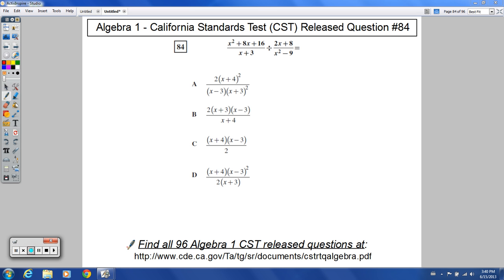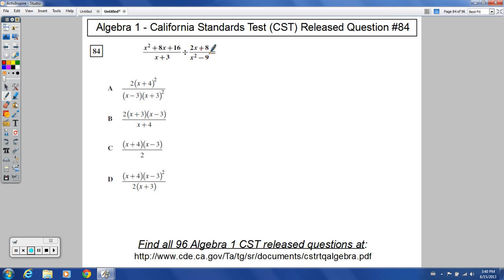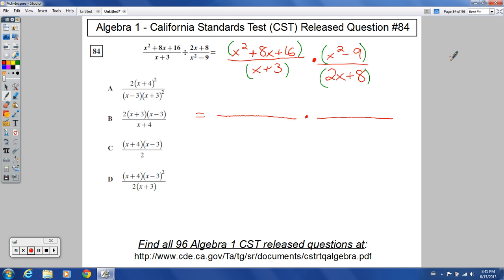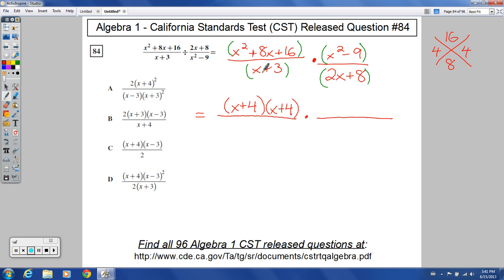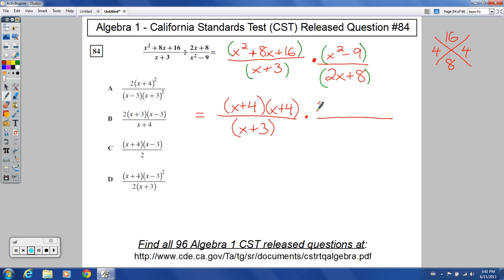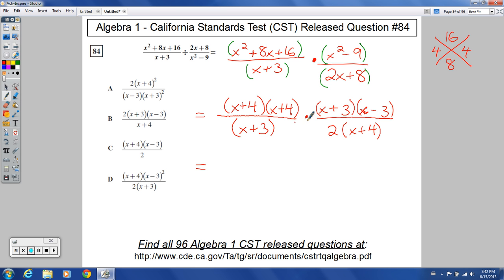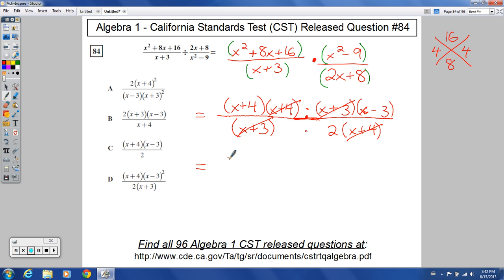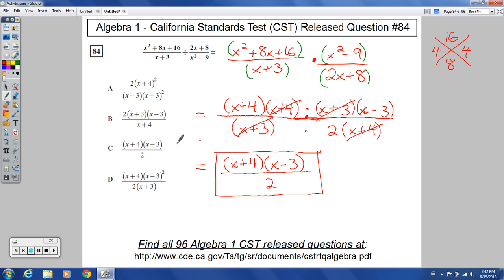Algebra 1 - CST Released Question #84 (Simplifying Rational Expressions)